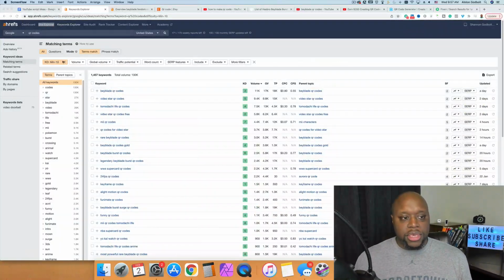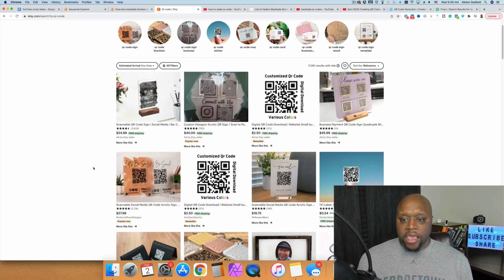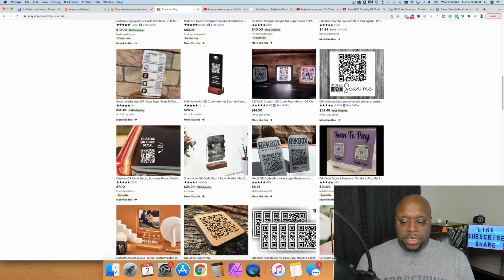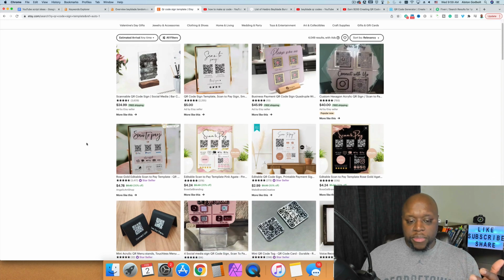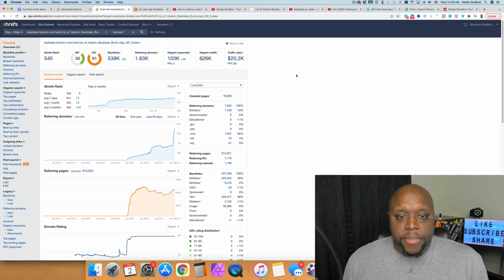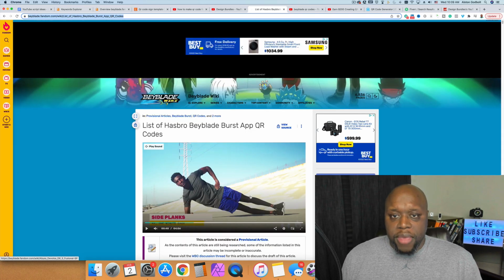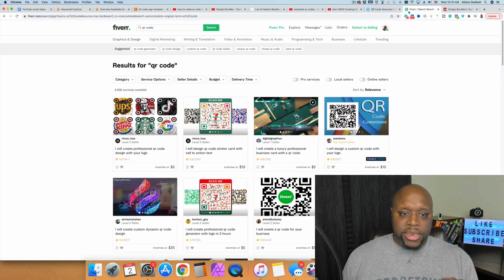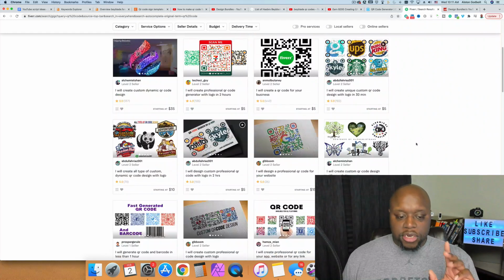How To Make Money With QR Codes 2022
How To Make Money With Qr Codes 2022 - In this video, I show you the best way to earn money with qr code. Included in this tutorial, is a step-by-step guide on how to make money fast and slow with QR codes. If you want to learn how to make money online using QR codes, then watch this entire video. After watching this video, you'll learn easy ways to make money with QR codes.